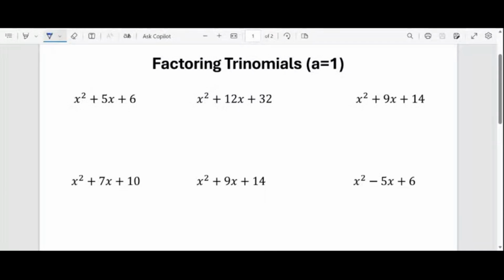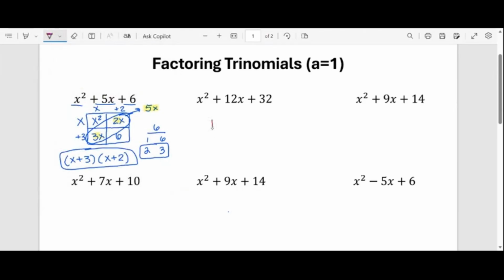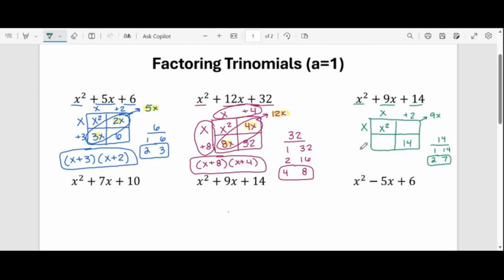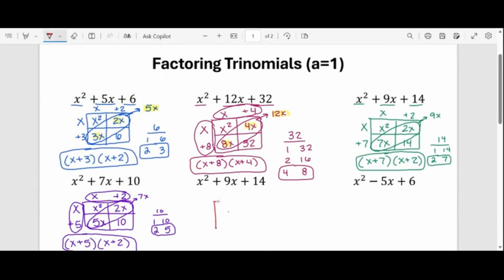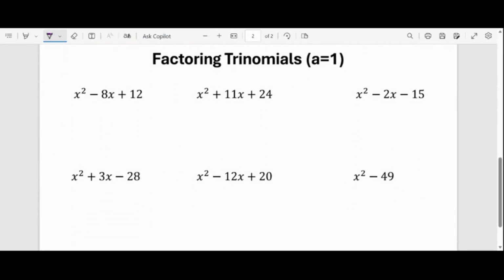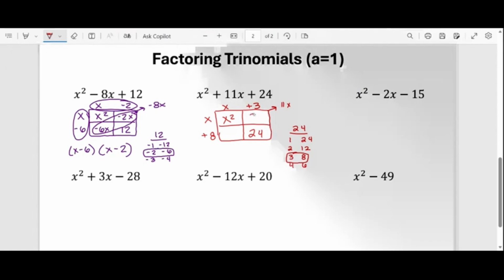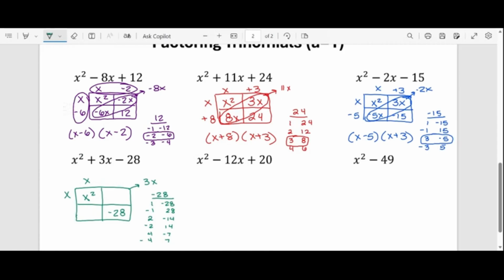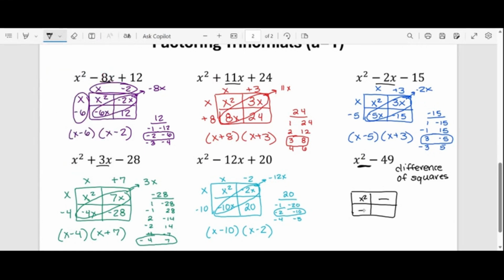Intro to Factoring Trinomials a=1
This video introduces students to basic factoring. It uses trinomials that all have an "a" value of 1 as a baseline to prepare students for more challenging factoring equations.  All factors are completed by listing factors of the "c" value and then using the area method to determine if the factor was completed properly.

This video is designed for students learning algebra 1 and would make a great study guide for an algebra final exam, EOC, or benchmark exam.